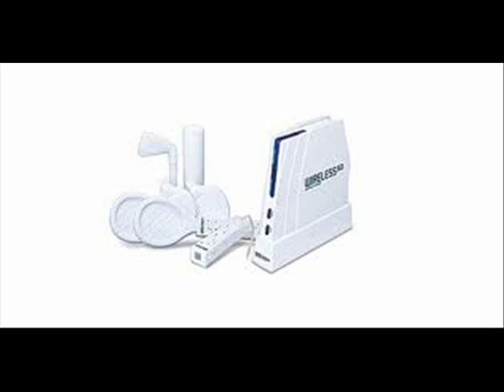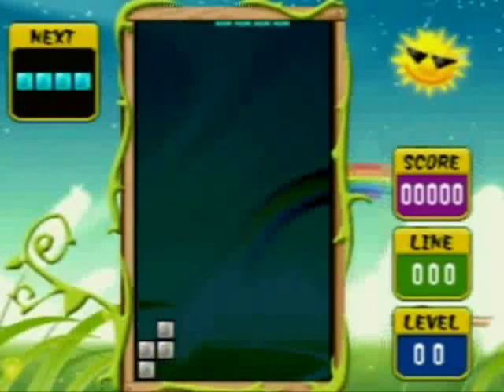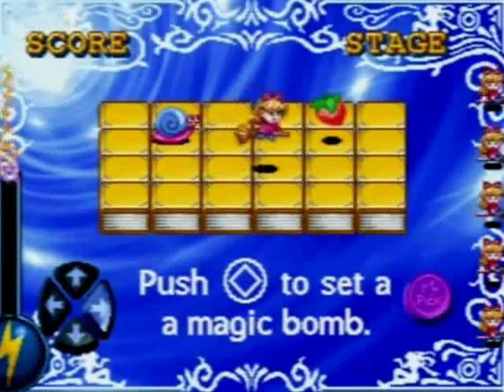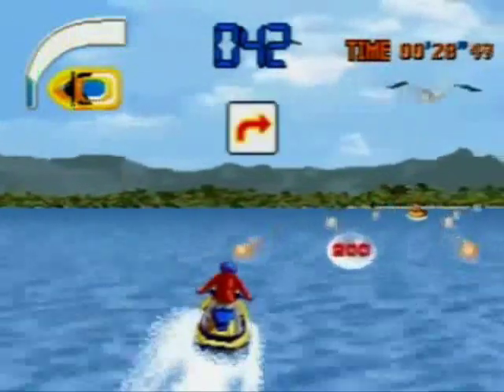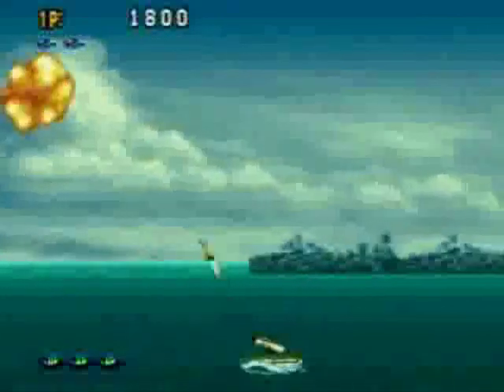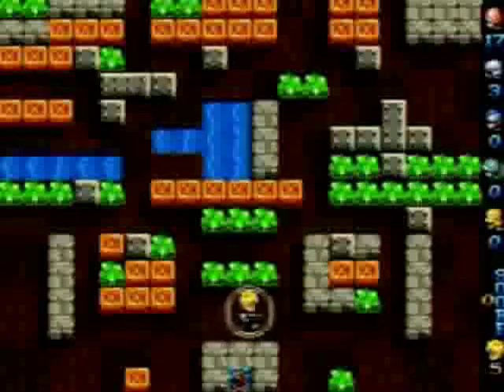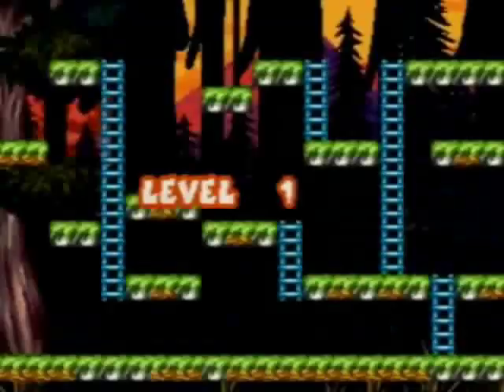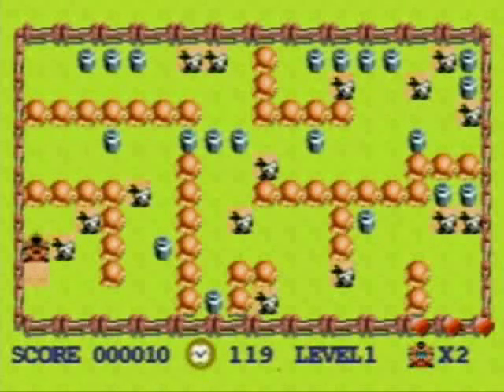wireless 60 review- 48 arcade games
my long awaited wireless 60 review.i will be looking at the 48 arcade games. Bonus points if you can find the fart.
i hope you brought a barf bag.